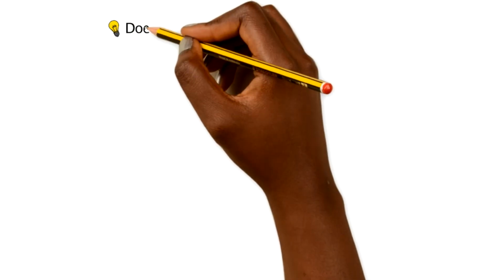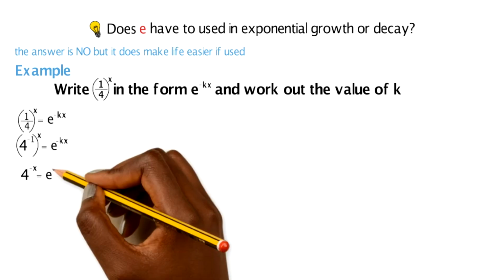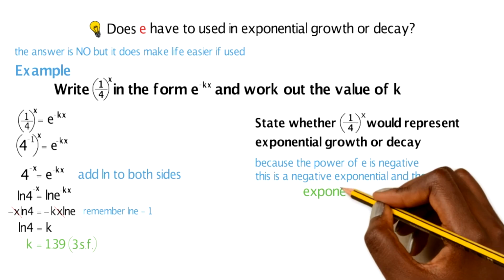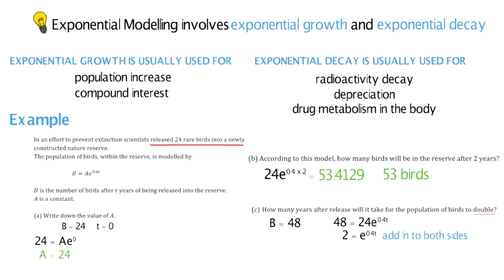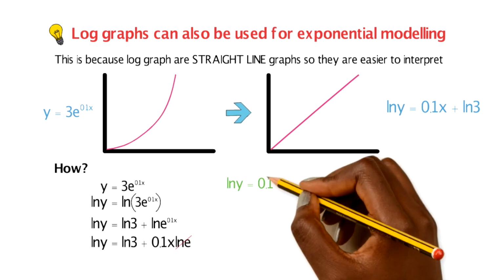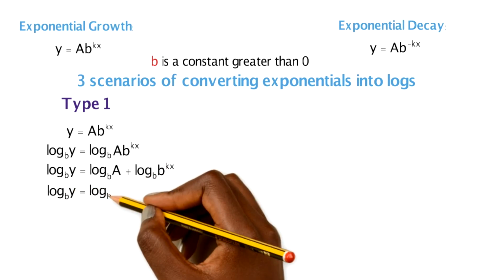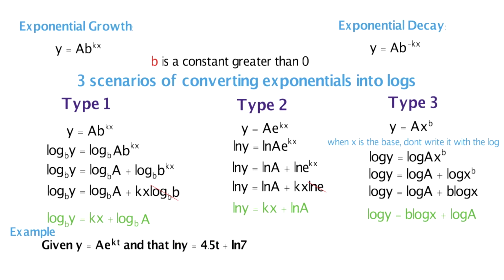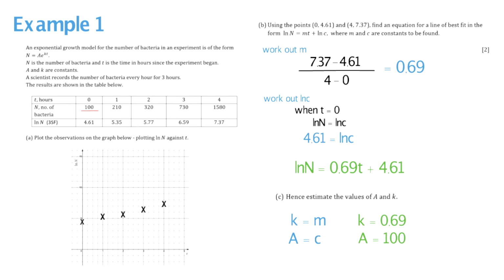MODELLING EXPONENTIALS AND LOGARITHMS | A-LEVELS MATHS 2022: PURE | EDEXCEL, AQA, CIE, OCR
This video is about Modelling Exponentials and Logarithms and includes:

00:20 Use of e in exponential growth or decay explanation
03:39 Exponential Modelling
04:19 Example exam question of Exponential Modelling
05:51 Log graphs used in Exponential Modelling
10:25 Example exam question of Log graphs for Modelling